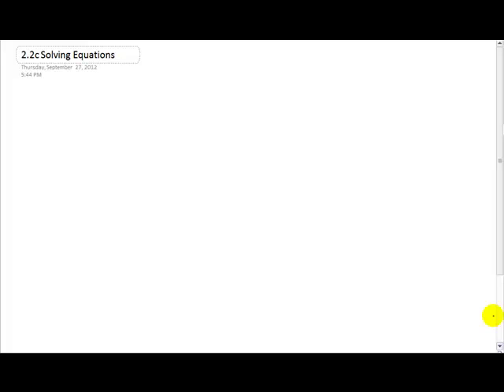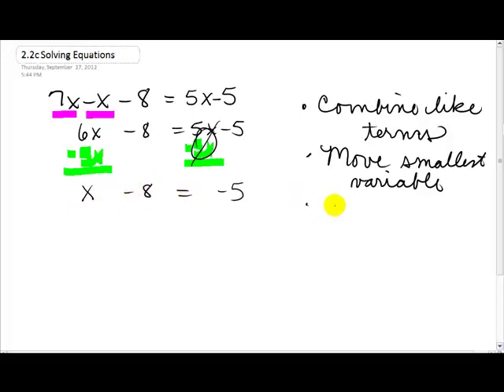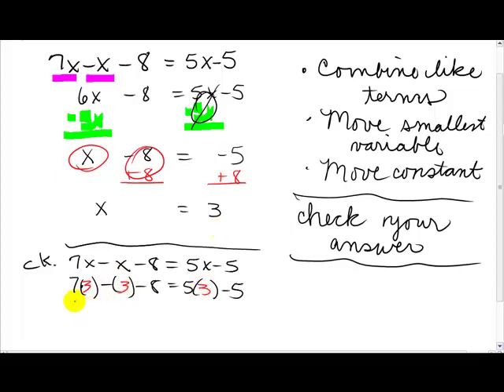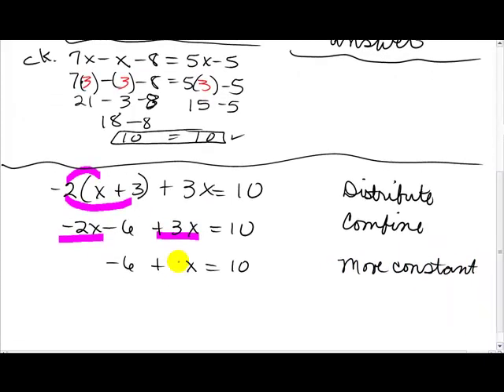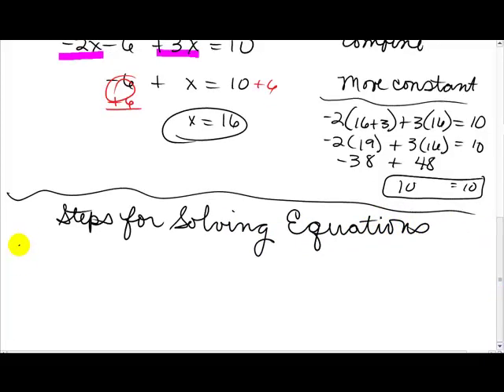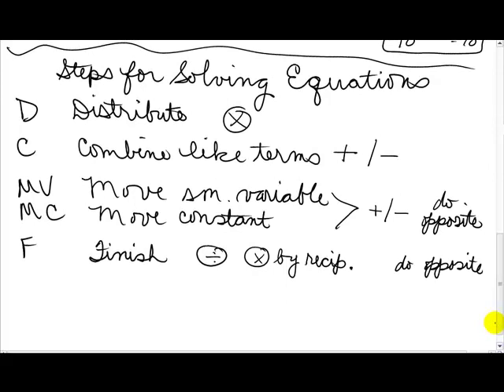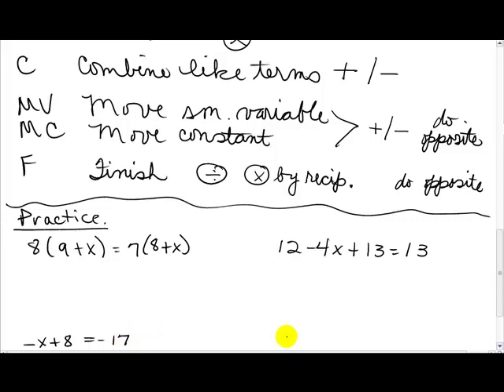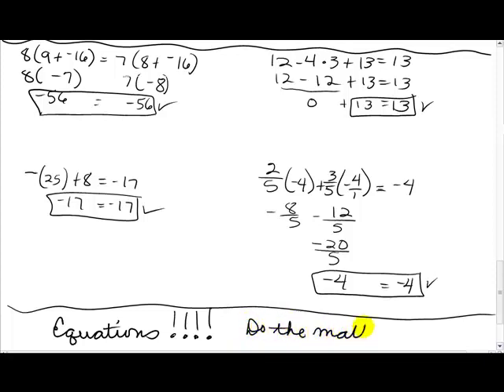0307 2 2c video